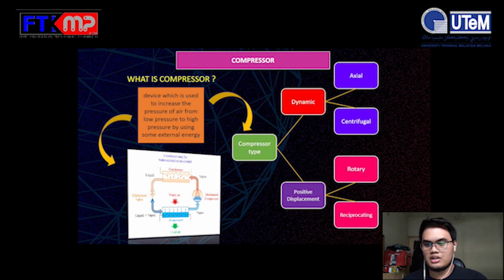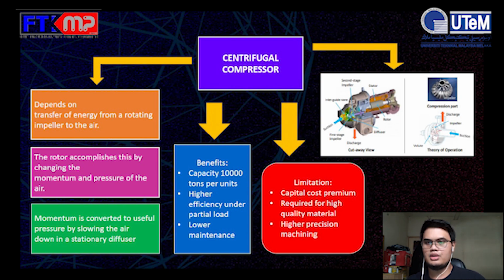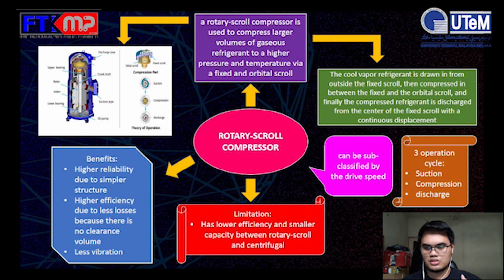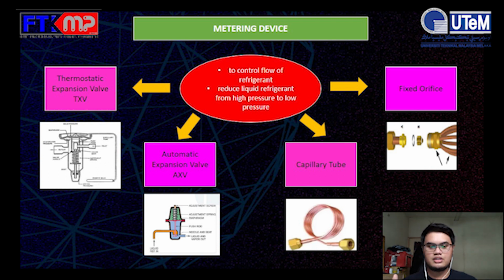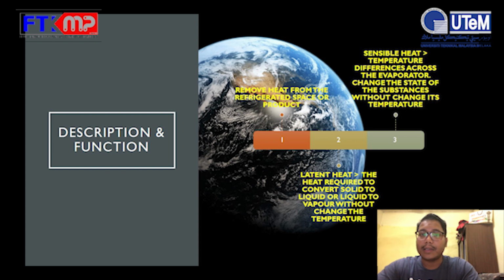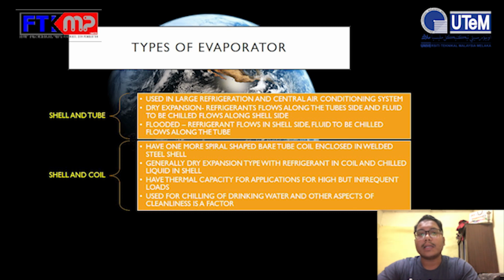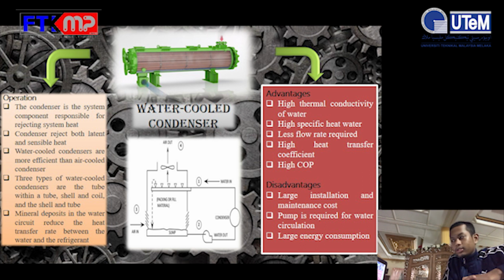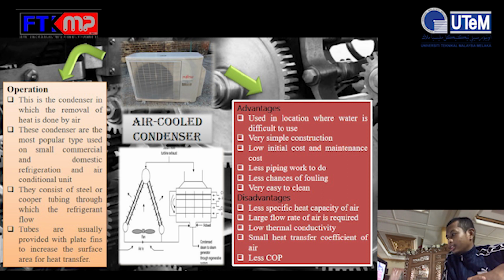ASSINGMENT BASIC COMPONENT AIR CONDITIONING&REFRIGERATION SYSTEM BMMH1/1 [20/21]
This video is about how the 4-basic component of air-conditioning and refrigeration system works. Don not forget to hits the thumbs up !